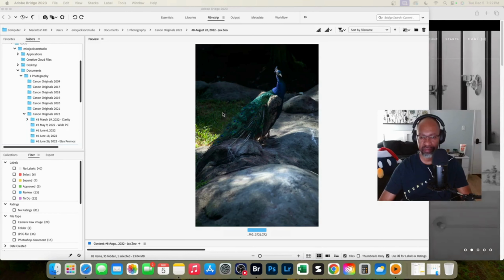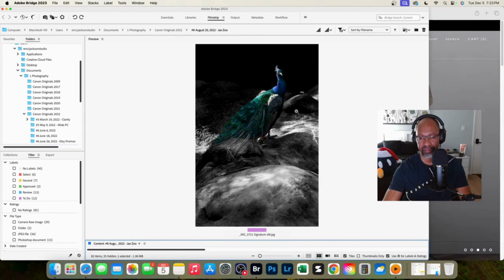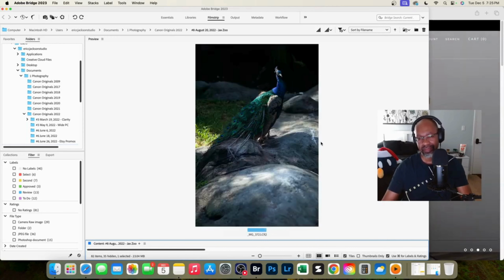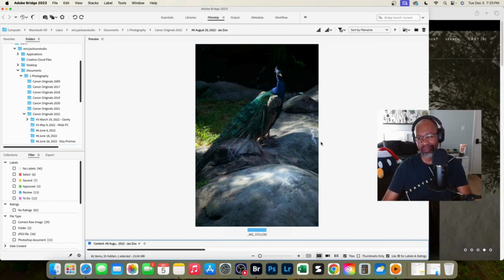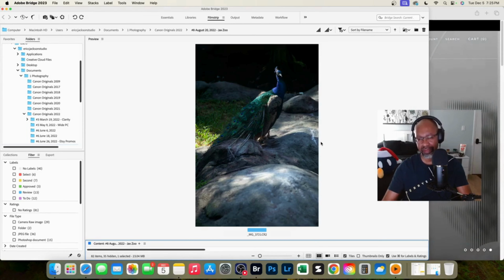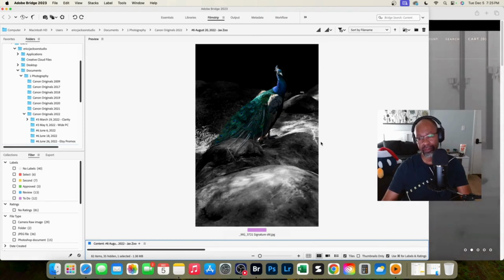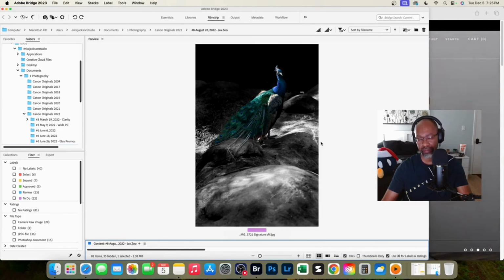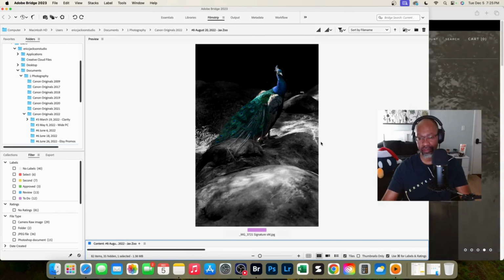Photography Lesson Tip: Shape Composition with Lighting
Direct how you want the Viewer's eye to travel through your Photography.